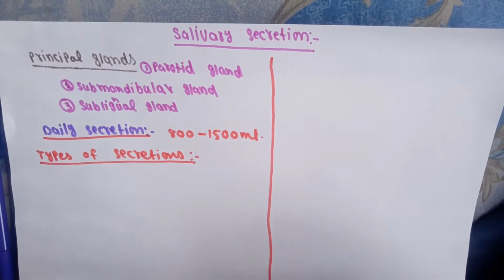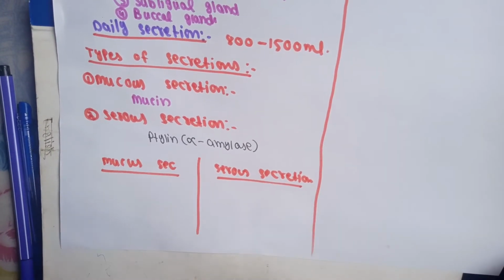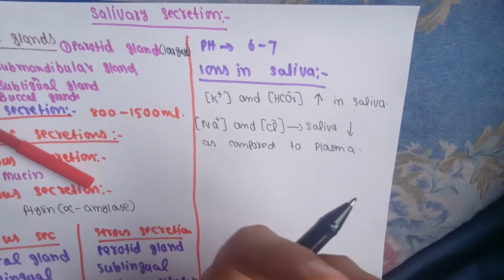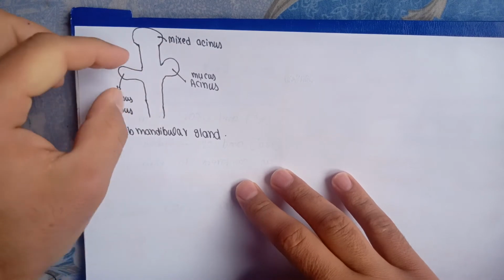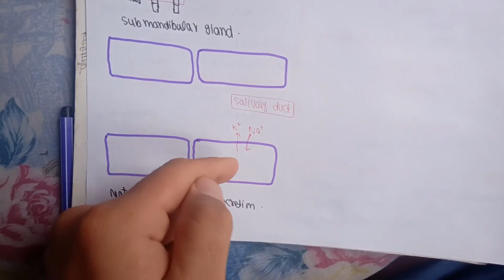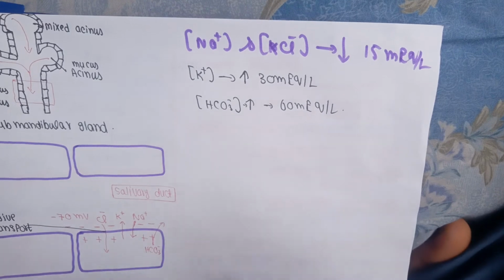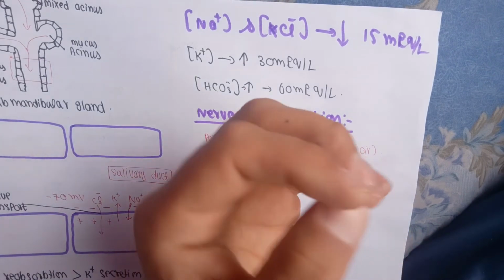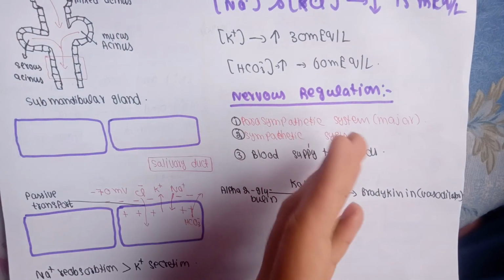Salivary Secretions & Salivary Glands | GI Physiology Explained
This video explains salivary secretions and their physiological role in the gastrointestinal system in a clear, high-yield way.
Topics covered:
Major salivary glands: parotid, submandibular, sublingual
Types of saliva: serous vs mucous
Composition of saliva (enzymes, electrolytes, mucus)
Salivary secretion control: parasympathetic vs sympathetic
Role of saliva in digestion, lubrication, and oral health
Regulation of secretion: cephalic, gustatory, and reflex pathways
Clinical correlations: xerostomia, sialadenitis
Ideal for students preparing for NRE, USMLE Step 1, FCPS, and other exams.